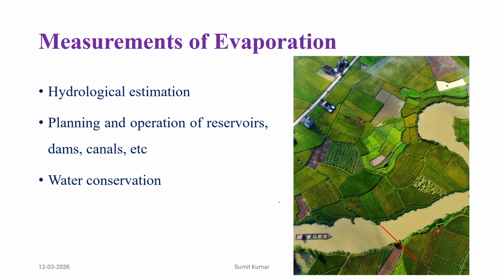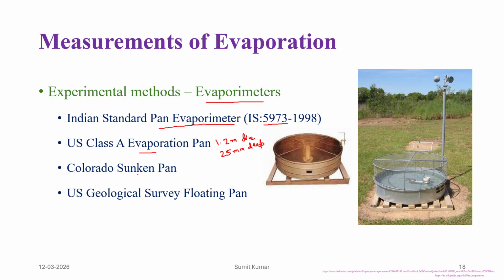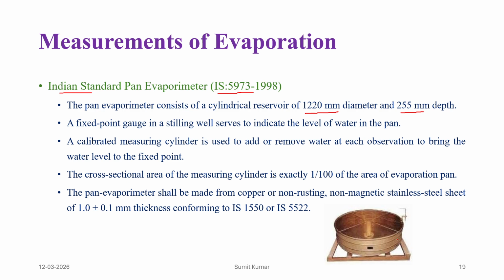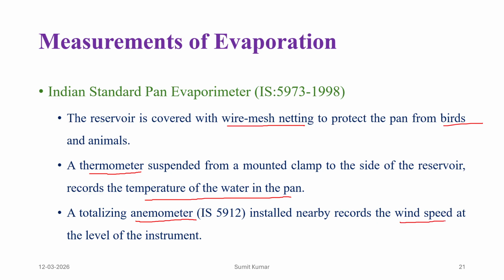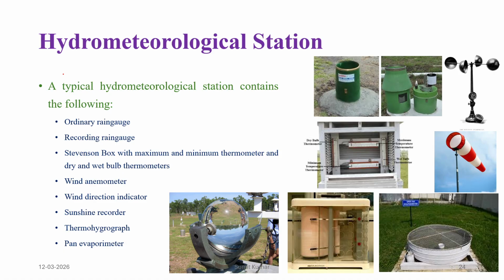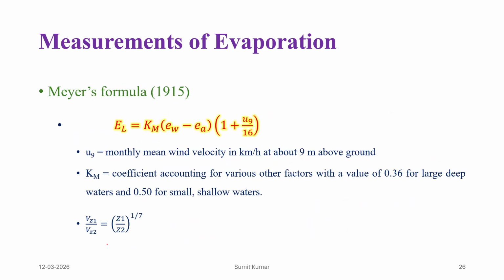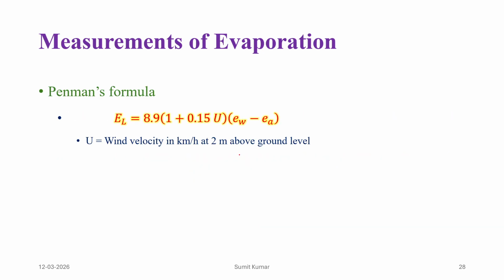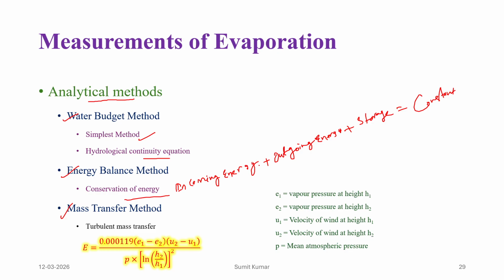Measurement of Evaporation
Evaporation is an important process in the water cycle, where water changes from a liquid into water vapor due to heat from the sun. It plays a key role in weather patterns, climate, agriculture, and water resource management. It is important to measure how much water is lost through evaporation. Accurate measurement helps scientists and engineers manage water resources more effectively. In this presentation, I will try to explain the different methods used to measure evaporation.